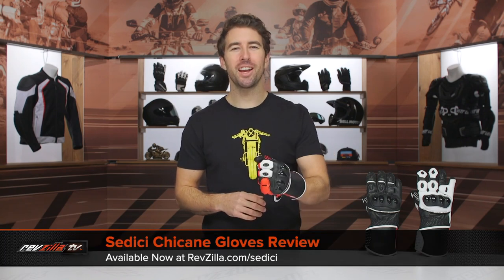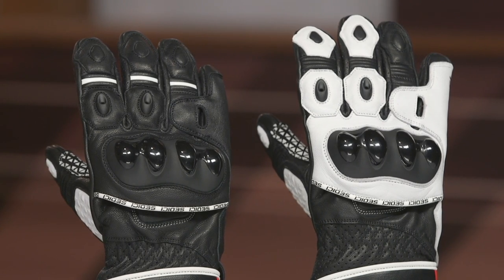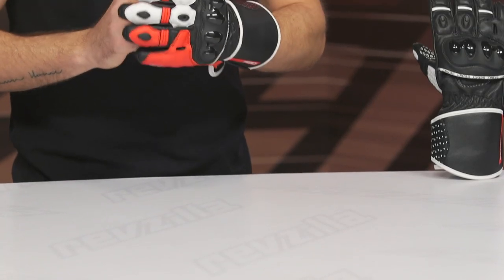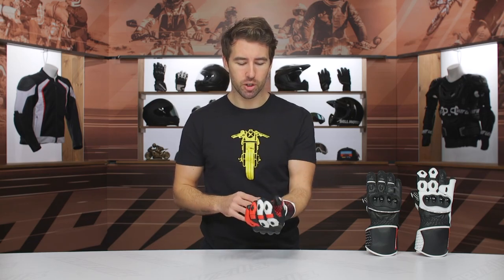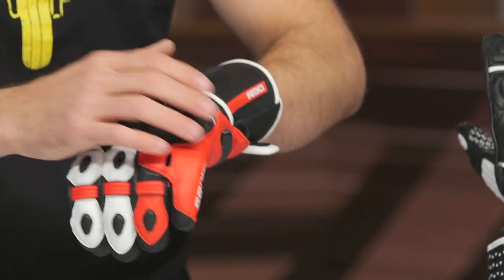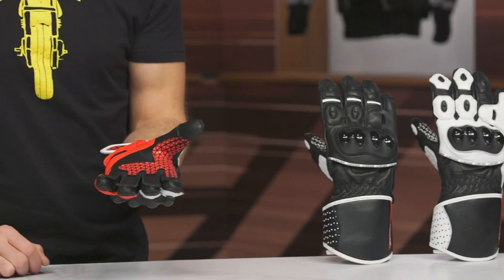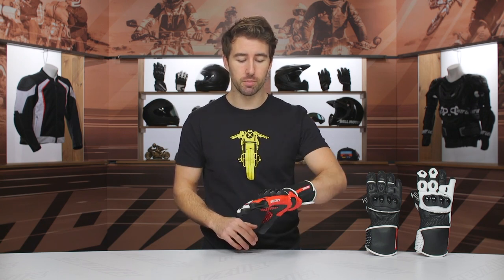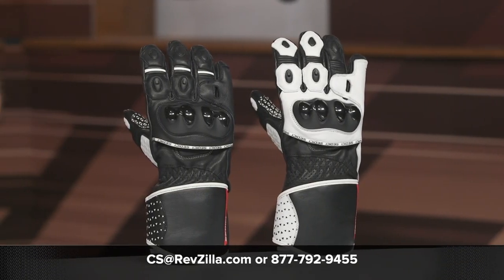Sedici Chicane Gloves Review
The Sedici Chicane gloves are sport-oriented goatskin gloves with full gauntlet coverage. Features include hard knuckles, precurved fingers, adjustable hook-and-loop wrist closures, silicone grip sections at the palm/thumb, pal sliders, and touchscreen-compatible fingertips.